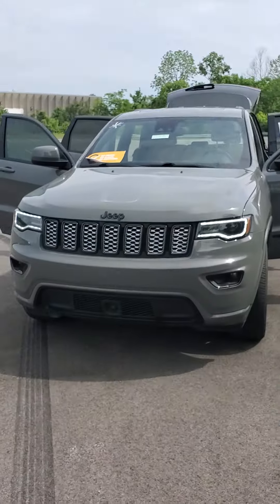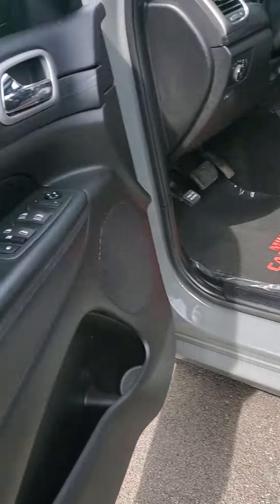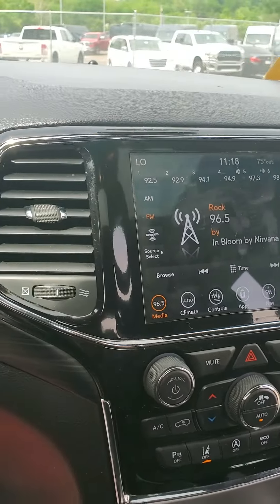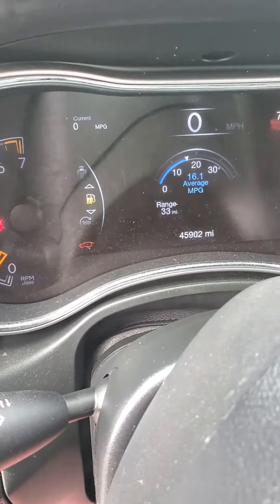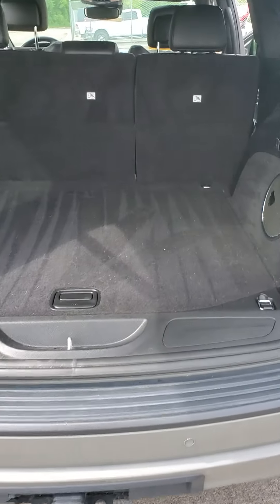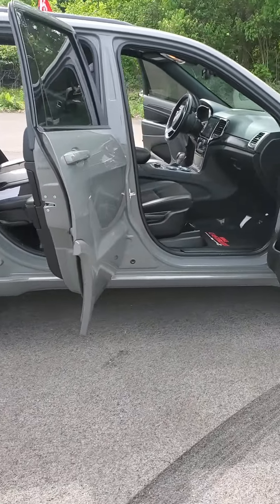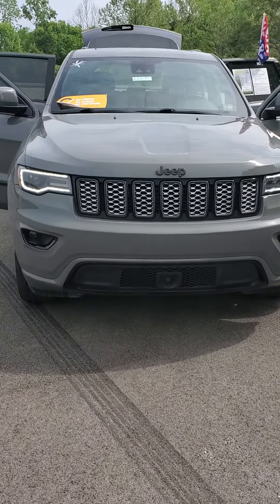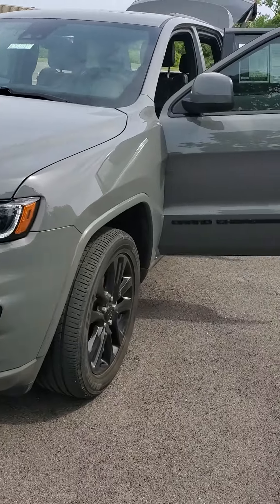2020 Jeep Grand Cherokee Altitude. 45k miles. PRICED TO SELL.